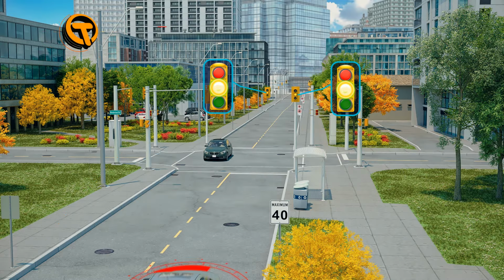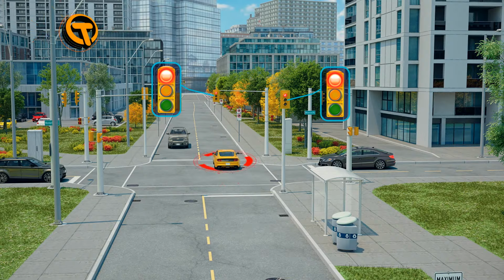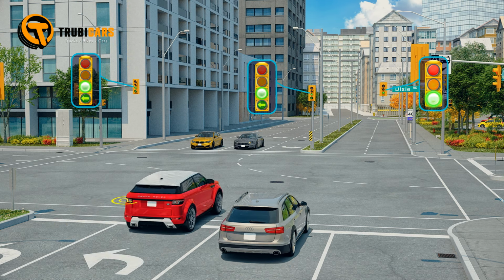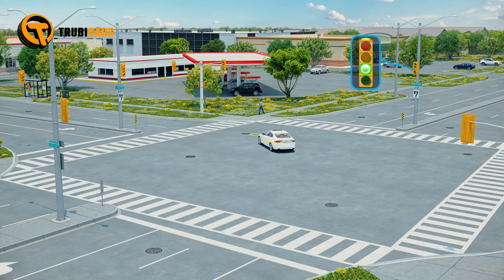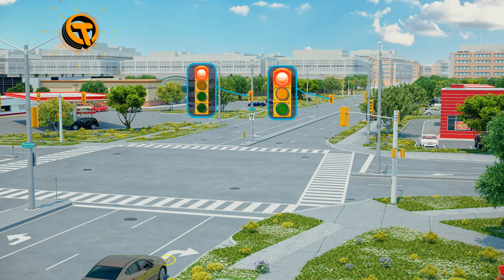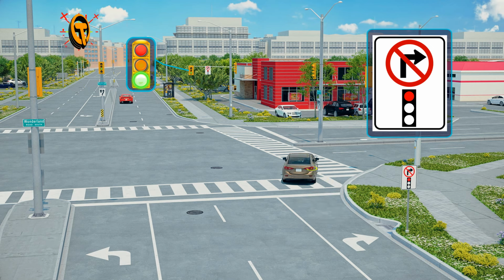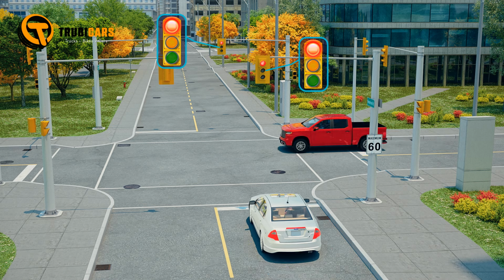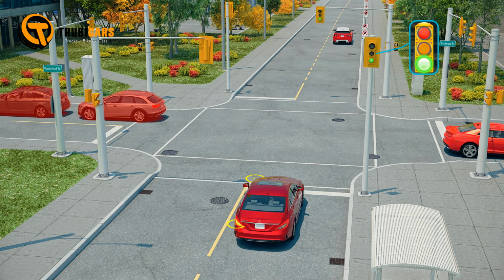Types of Traffic Signal Intersections: Understanding Traffic Light Intersections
Understand traffic light intersections to pass your driving test and be a safe and confident driver on the road.

When approaching an intersection, it's legal to enter on a green or yellow light. The yellow light is simply a warning that the light is about to turn red. If you see the light turn yellow, you should stop if there's enough time to do so safely. It's not legal to enter the intersection after the light turns red.
When the light turns green, you should wait until any vehicles or pedestrians are out of the way before proceeding. Cross traffic that entered on a yellow light may still be in the intersection.
In addition to signal lights, there are also turn arrows. Green arrows indicate a protected turn, which means that other traffic stops for you. After checking the cross traffic and pedestrians have cleared the intersection, you can turn when the light is green.
If there is no arrow, obey the signal light and wait for oncoming traffic to clear before proceeding. If you have a green arrow on a right turn, you have the right-of-way and do not need to stop if the intersection is clear and it is safe to turn. This is also true for multiple lane right turns - be sure to remain in the same lane you start from.
In most intersections, you can make a right turn on a red light after making a complete stop behind the line first. Then slowly pull ahead to check for traffic. However, sometimes you cannot turn right on a red light. Whenever there's a sign or a red turn arrow, you should wait for a green light before turning right.
There are a few other things you should know about signal lights. Flashing yellow lights mean slow down, but don't stop. Watch for cars on either side and enter cautiously. Flashing red lights or no lights at all, as in a power outage, are the same as a stop sign controlled intersection. Be sure you come to a complete stop and follow the same right-of-way rules.
In congested traffic, make sure you can get all the way through the intersection before entering. You can get a ticket if you block traffic in an intersection after the light in your direction turns red. Always remember to drive cautiously and follow the rules of the road to ensure your safety and the safety of others.

ABOUT TRUBICARS IN CANADA & USA
We are a Canadian company whose base is in Ontario. Our service is to connect people to our local partner driving schools and instructors for driving lessons and road tests. From our website, you can book a driving lesson appointment with an instructor that will make you feel comfortable while you are learning how to drive. Whether you need training in driving trucks, car, taxi, or bike to obtain a license, our partner schools and instructors will help attain that goal for you.
Trubicars specialists work with students to find the right driving school, based on budget and individual needs. Our services are 100% free for students searching for the best driving schools in their location. Trubicars is here to help you narrow down your options based on several factors, such as your budget and your personal preference for an instructor. We can match you with a driving teacher in your own language, or one who possesses the unique qualifications you're looking for.